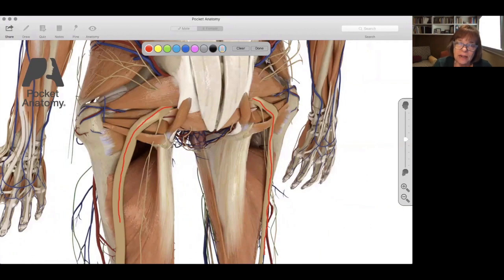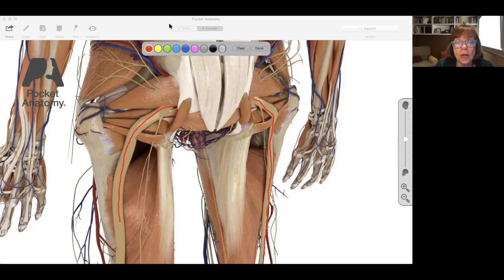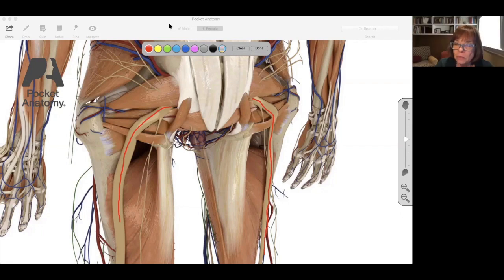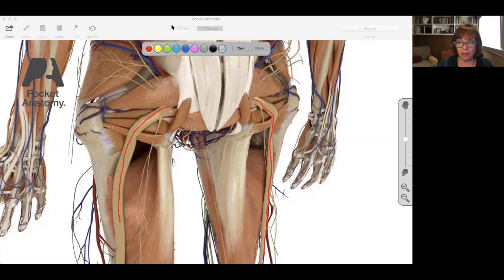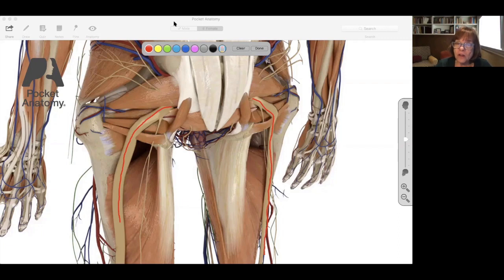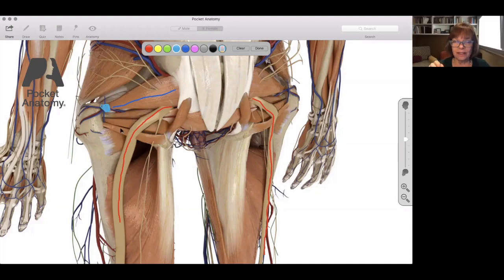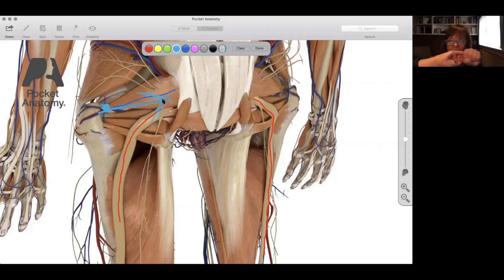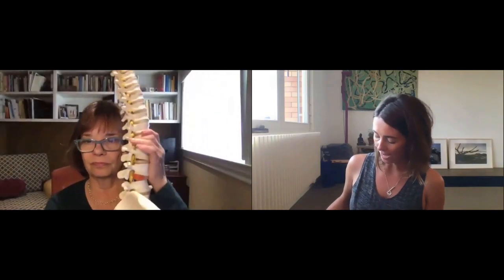What is sciatic nerve pain? (Experiential Anatomy sample 2/5)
Want to keep yourself (and your students) safe while practicing yoga?